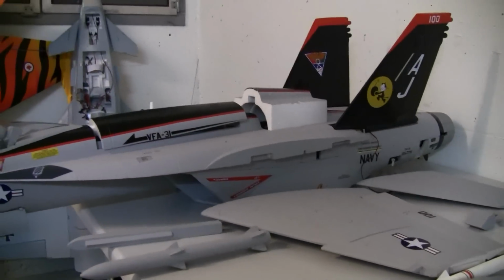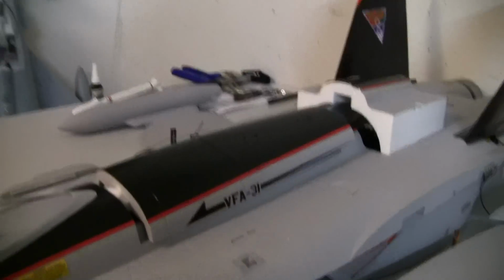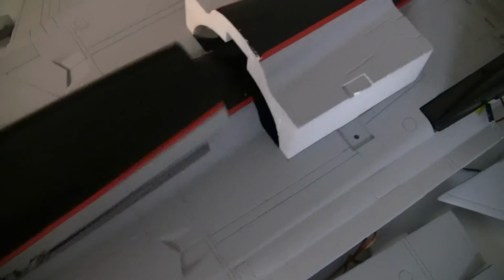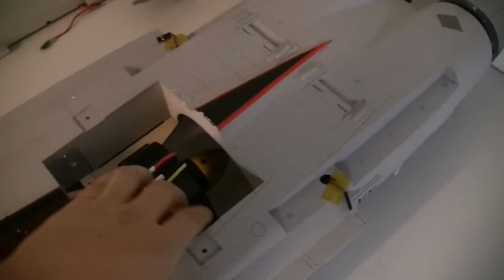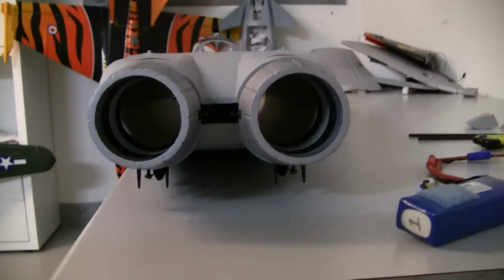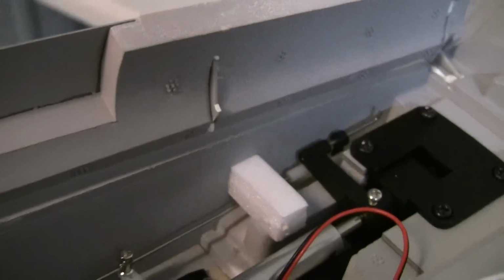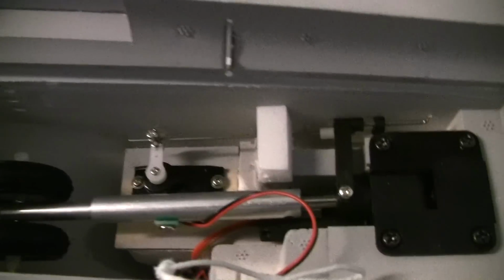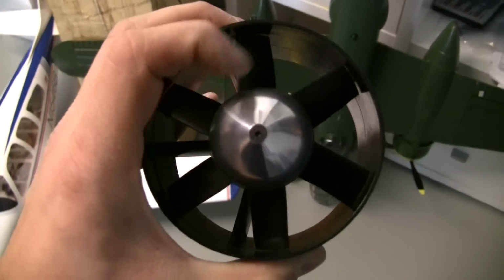Ready2Fly F-18 Super Hornet Review 1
This is another earlier review of the brand new F-18 from Freewing.